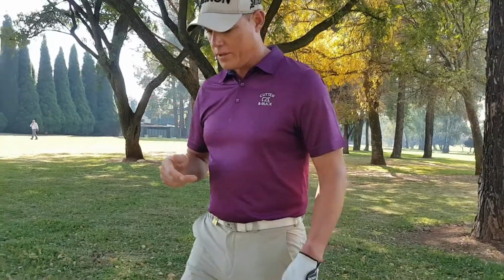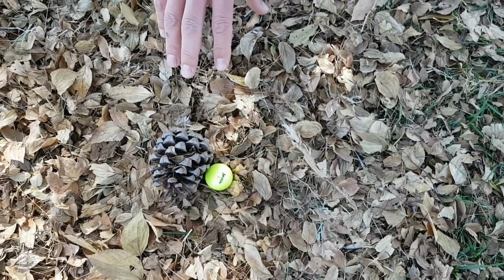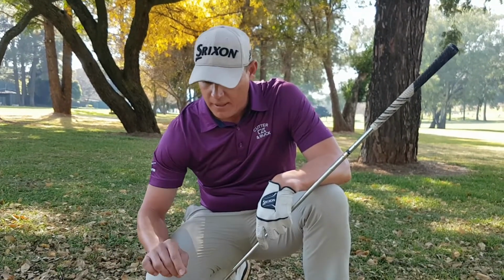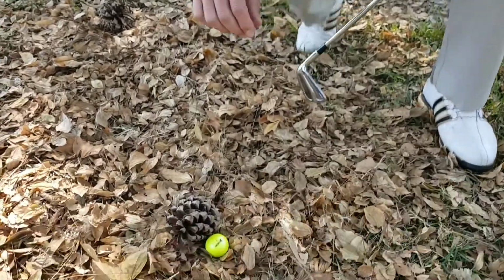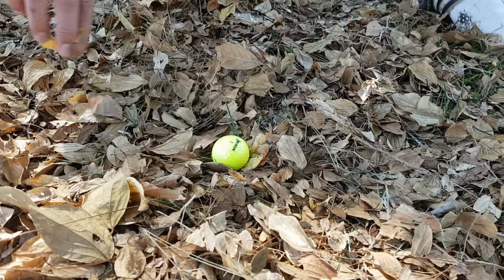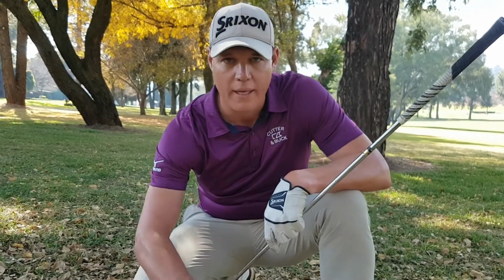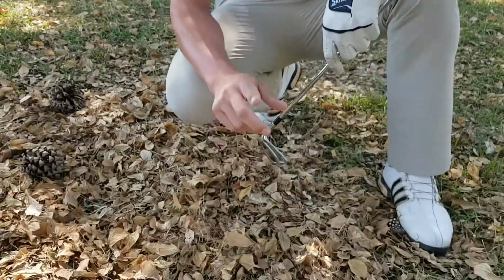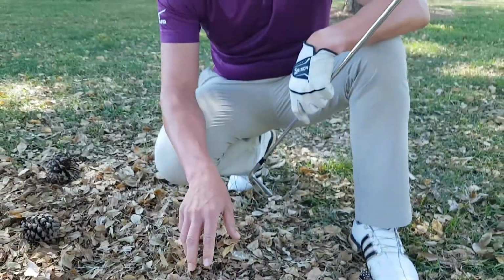Tip Tuesdays - loose impediments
In this series we will be discussing rules of the game that cause confusion as well as a few tips to help you playing better golf!